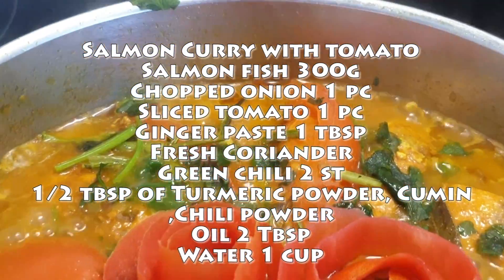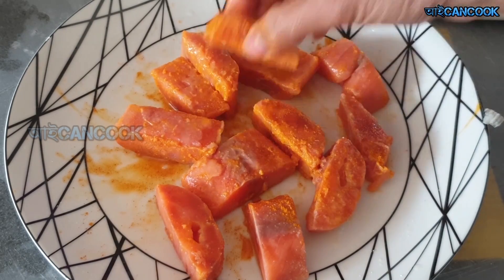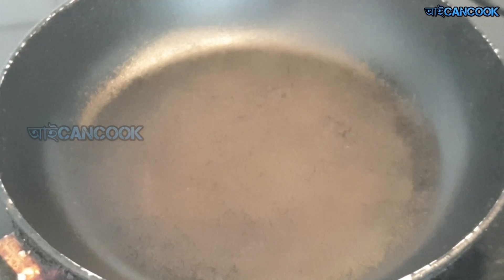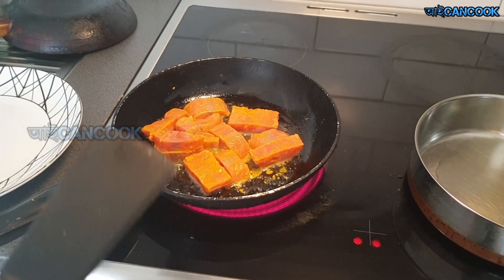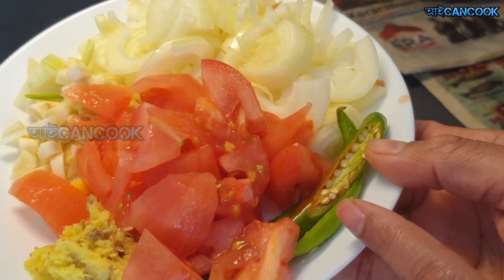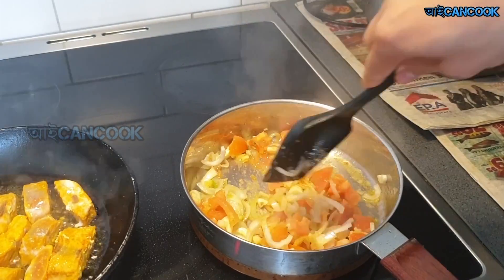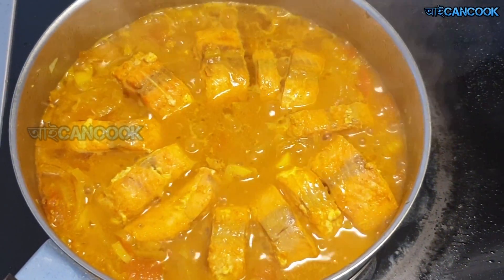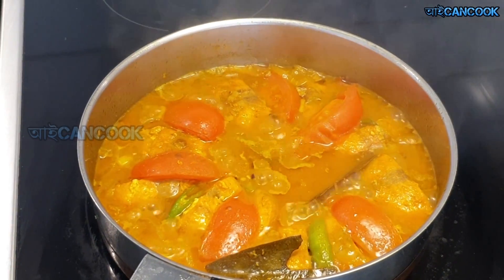Bengali Salmon Fish Curry with Tomato ! Bengali Fish Curry ! দেশী স্টাইলে স্যালমন মাছ রান্না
GOOD FOOD ! GOOD HEALTH ! If you love food, then this channel is definitely for you. I will try to present recipes from all around the world in easy and simple way, so that you can follow and cook in home.